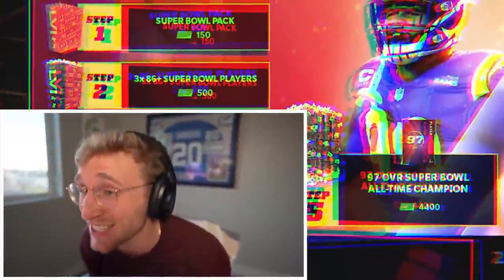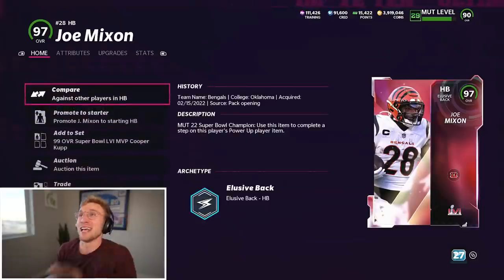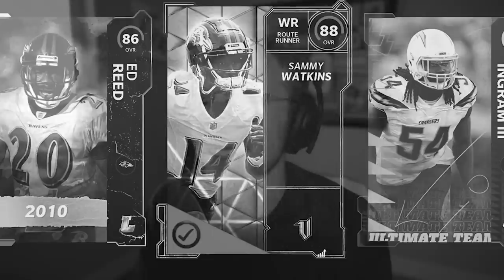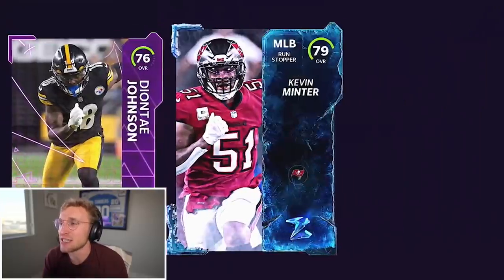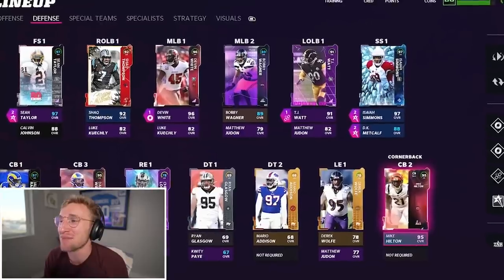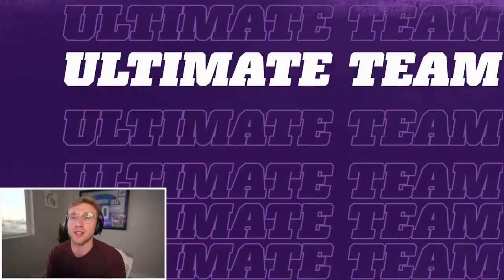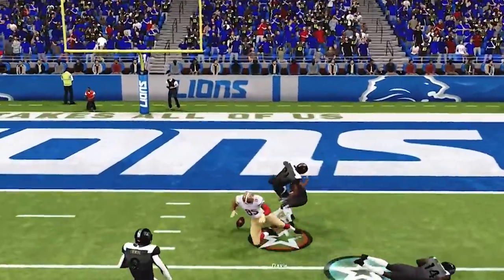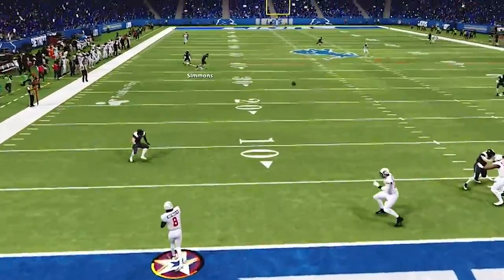Shredding The NEW Super Bowl Packs..!